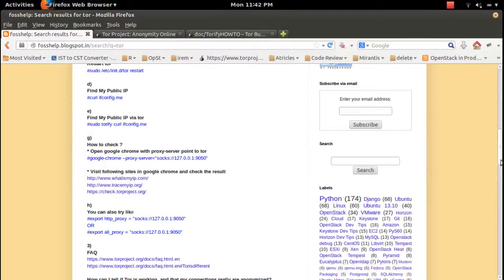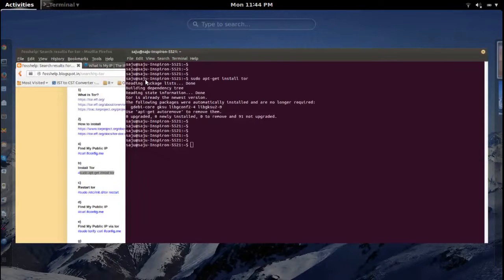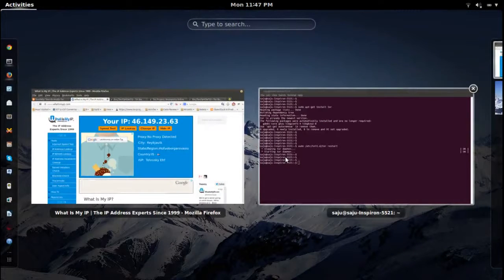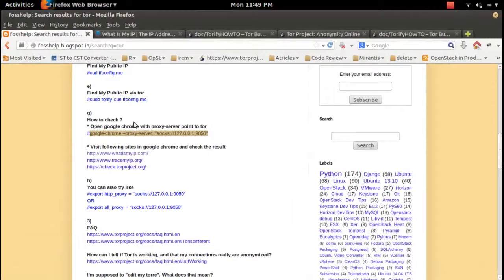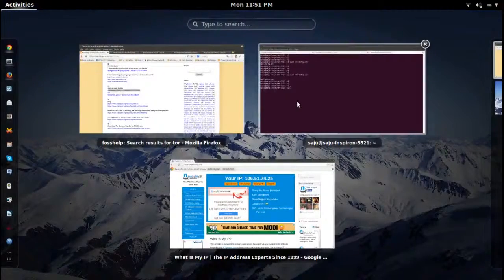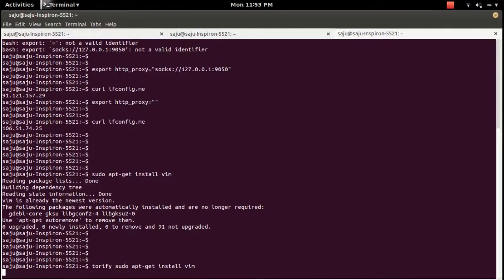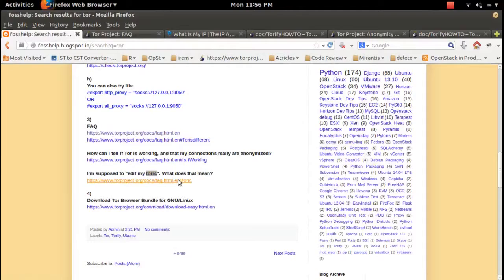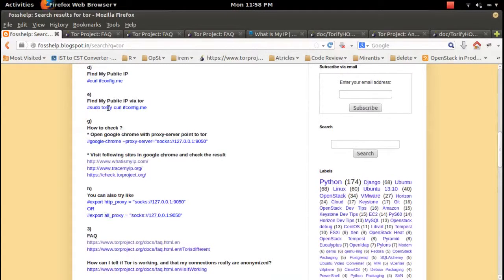How to Ubuntu Setup Install Configure and Use tor torify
1)
What is Tor?

2)
How to install

a)
Find My Public IP
curl ifconfig.me

b)
Install Tor
sudo apt-get install tor

c)
Restart tor
sudo /etc/init.d/tor restart

d)
curl ifconfig.me

e)
Find My Public IP via tor
sudo torify curl ifconfig.me

g)
How to check ?
* Open google chrome with proxy-server point to tor
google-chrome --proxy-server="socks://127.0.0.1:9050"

h)
You can also try like
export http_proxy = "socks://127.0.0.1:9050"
OR
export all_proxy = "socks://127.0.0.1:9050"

3)
FAQ

How can I tell if Tor is working, and that my connections really are anonymized?

I'm supposed to "edit my torrc". What does that mean?